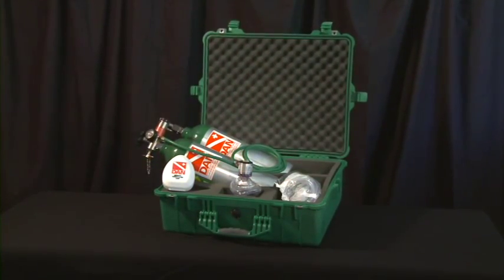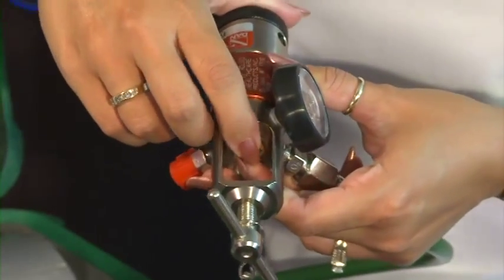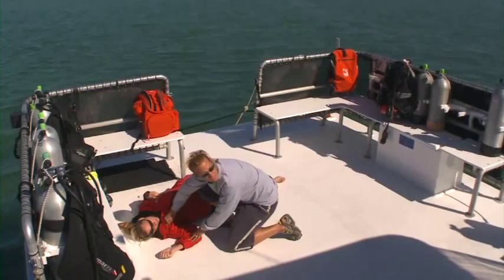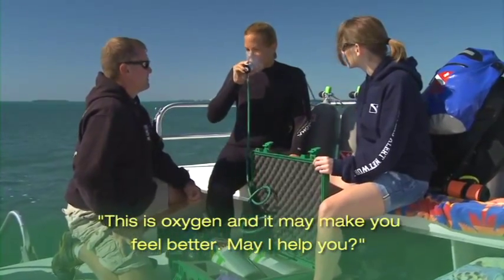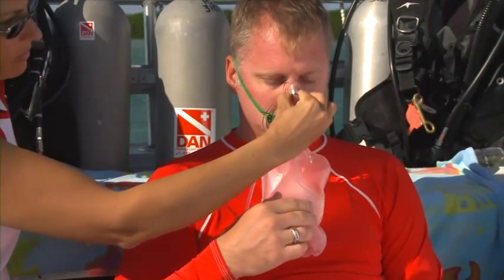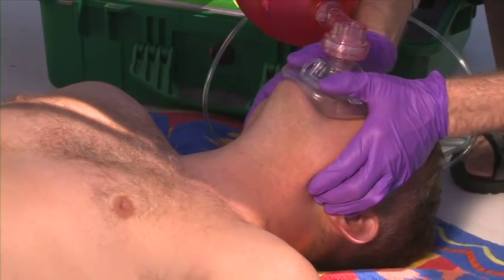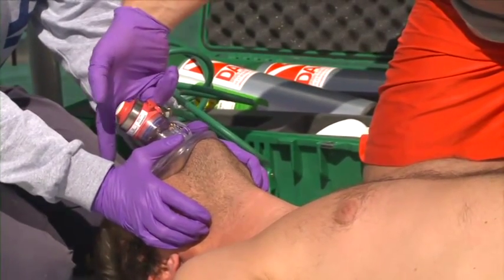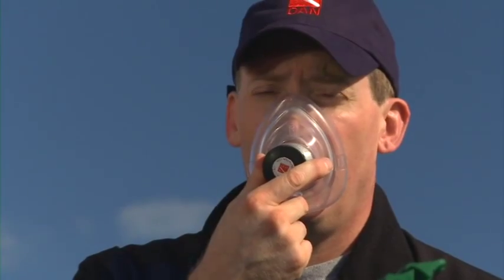DAN EO2 Skills Development